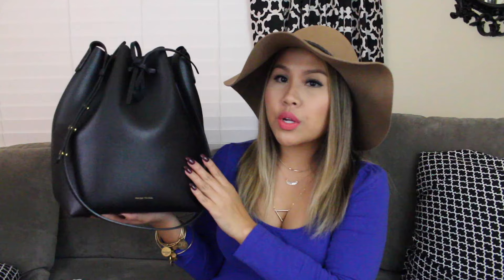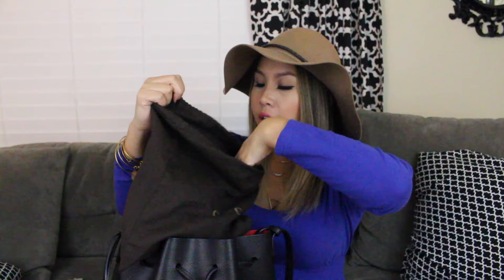What's in my Bag? feat. Mansur Gavriel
(WATCH IN HD) - Vlogmas Day 4. No DITL Vlog today. Decided to do a What’s In My Bag? video. This is a highly requested video and I finally did it, yay!  xoxo -KAT

kat_ijk

Techie Info:
Vlog Camera:
Sony A5100
Go Pro Hero 4
DSLR Camera:
Canon rebel T5i
Video Program:
iMovie